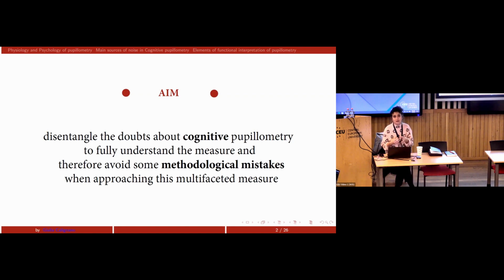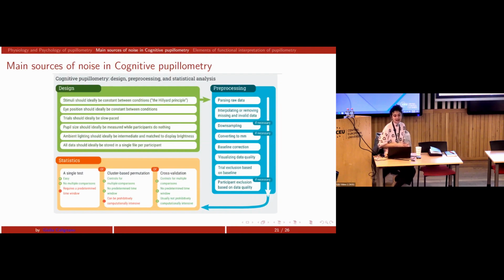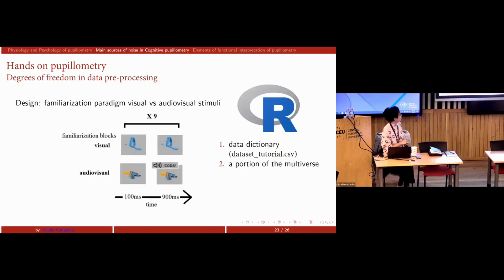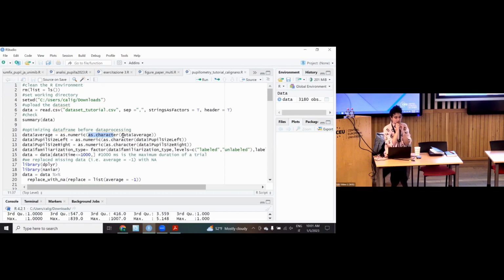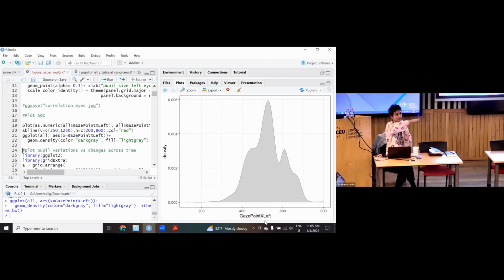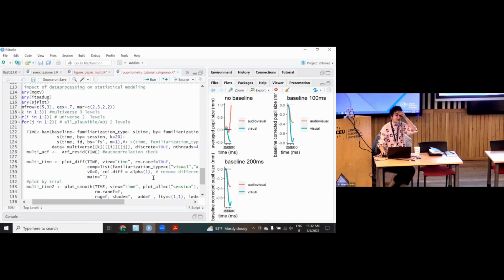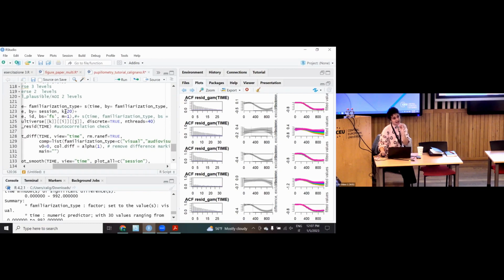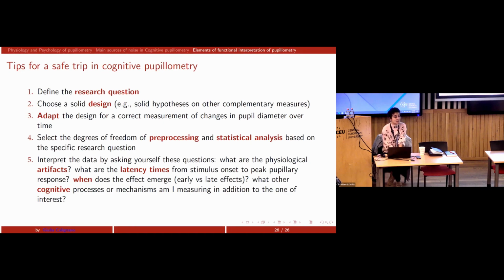BCCCD23 Pre-Conference Tutorial: Elements of cognitive pupillometry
BCCCD23 Pre-Conference Tutorial -- January 5, 2023
Elements of cognitive pupillometry
Instructor: Giulia Calignano (Università di Padova)

Note: there is an issue with the sound from 12:30 until 33:00